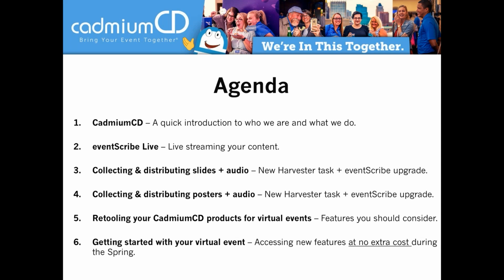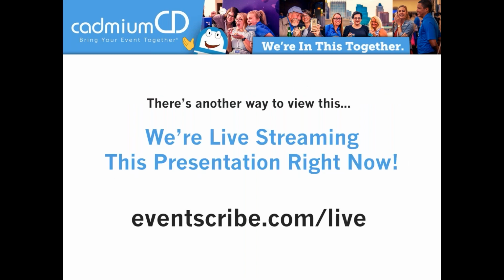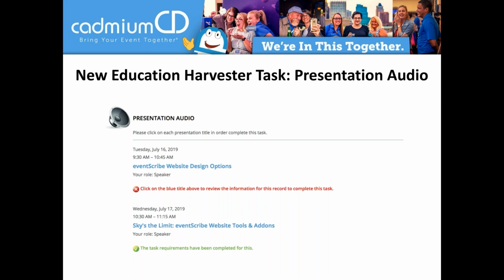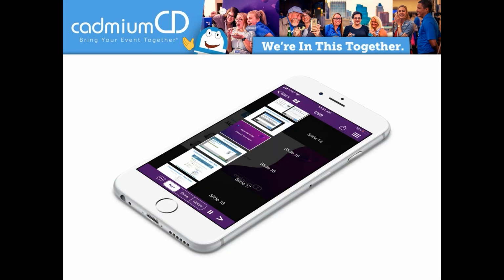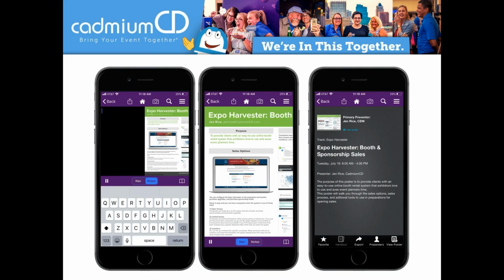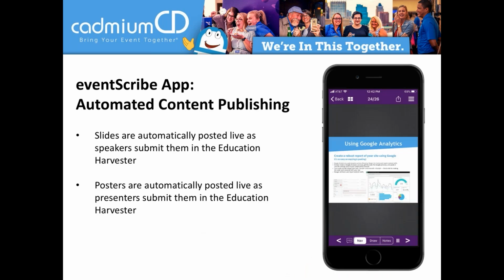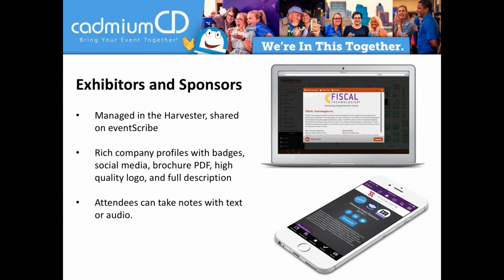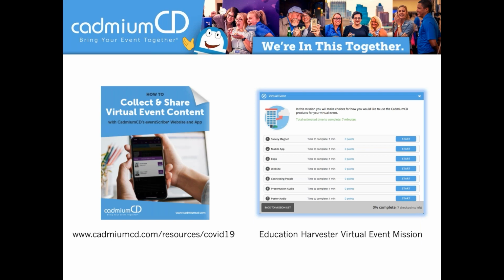How to go Virtual with CadmiumCD